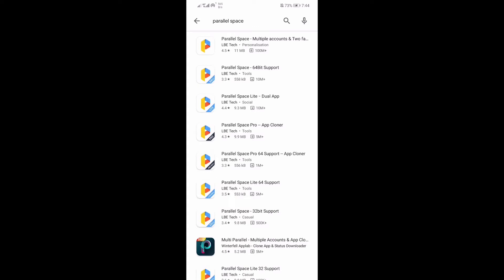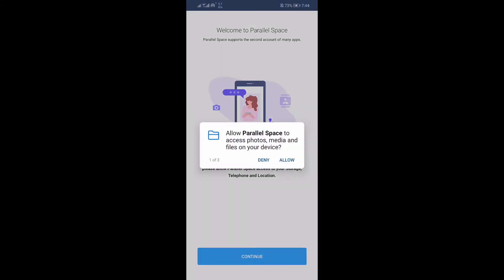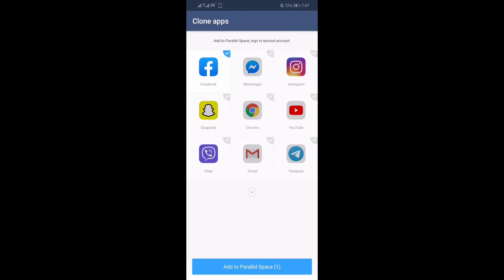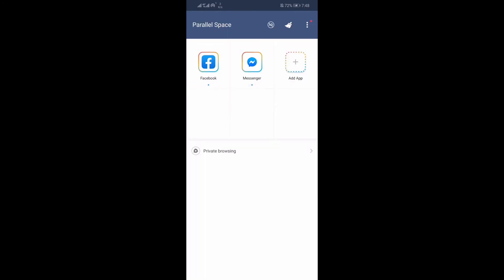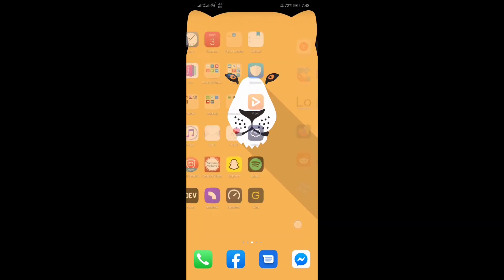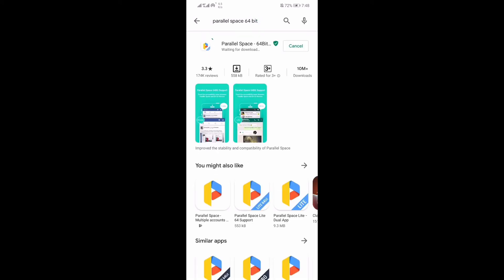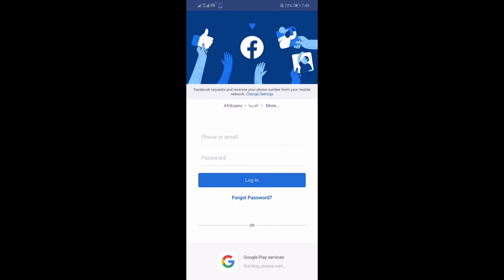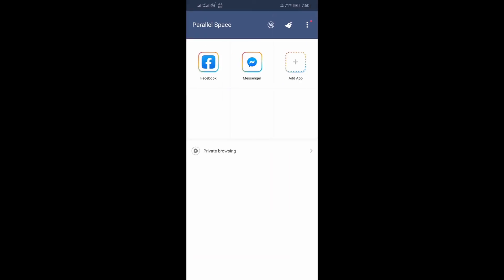How to clone facebook, mobile legends, messenger and more | Login multiple accounts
In this video i will show you how you can clone your facebook, messenger and mobile legends app using parallel space a third party application. Parallel Space has 100M+ download on google playstore, it is the most popular app clone app.

Other ways to clone your app using your phone built in app clone: